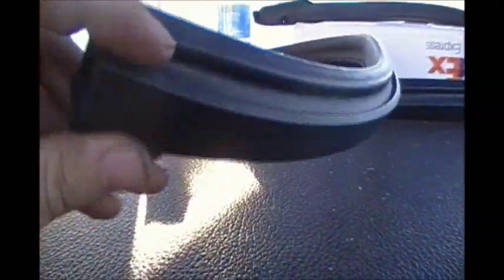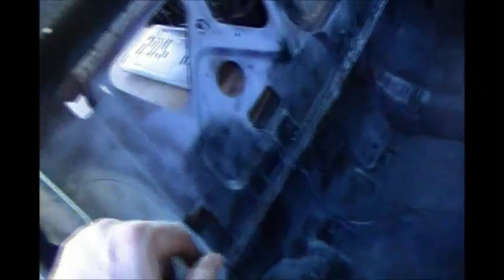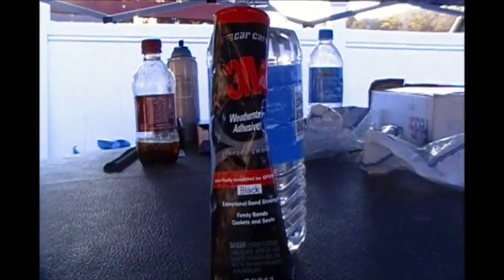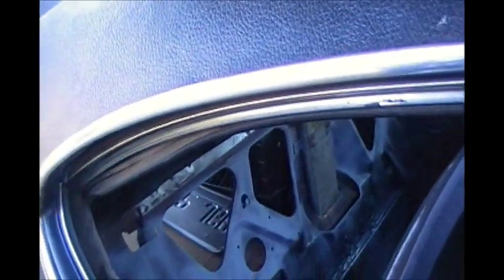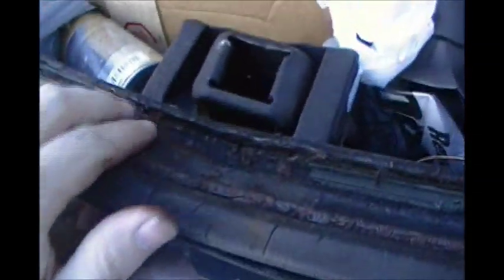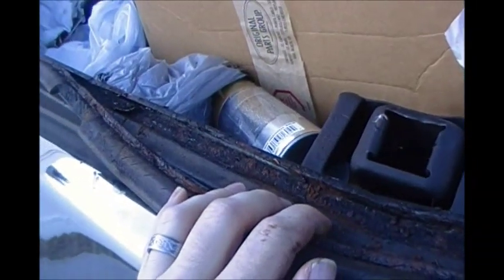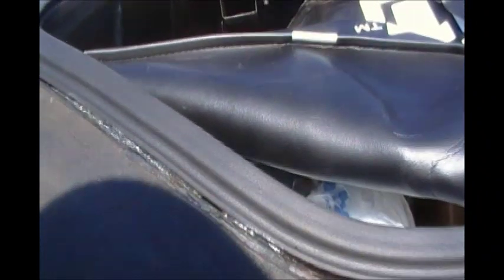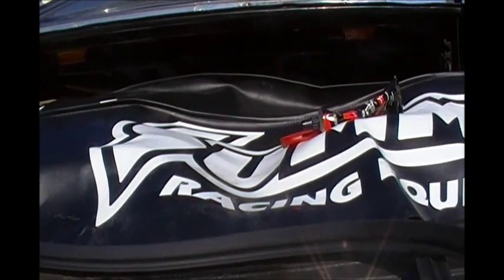Stage II Coupe Weather Strip Installation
OPGI Reproduction